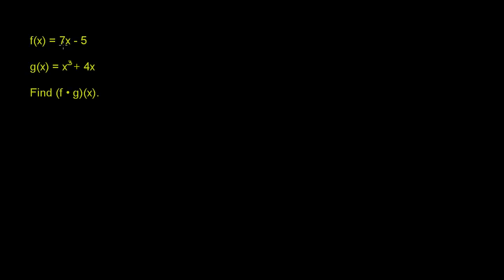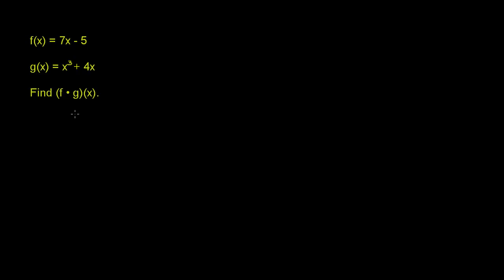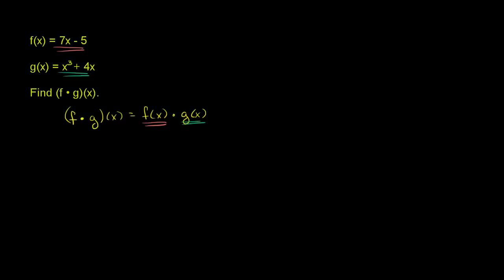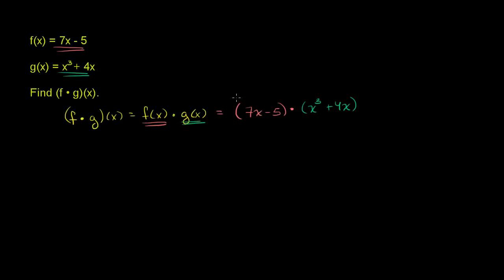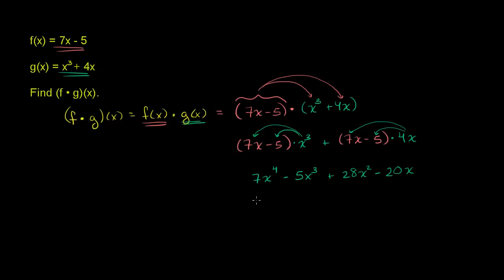Product of functions | Functions and their graphs | Algebra II | Khan Academy